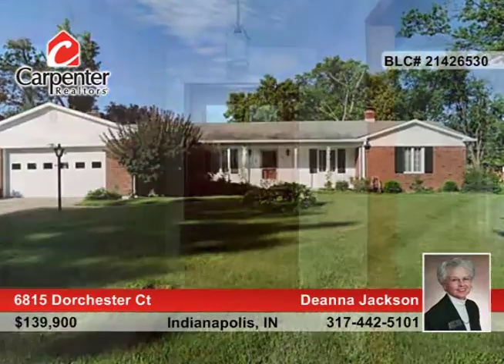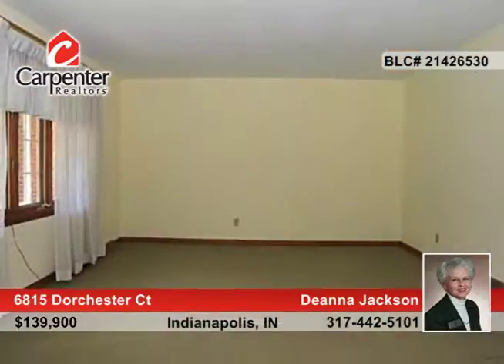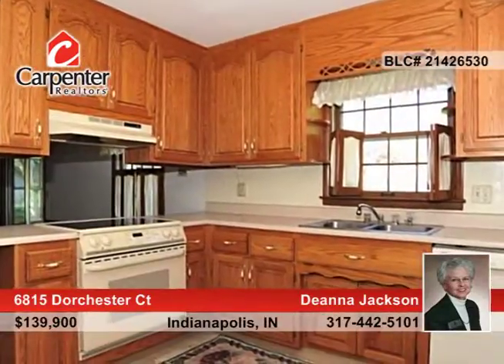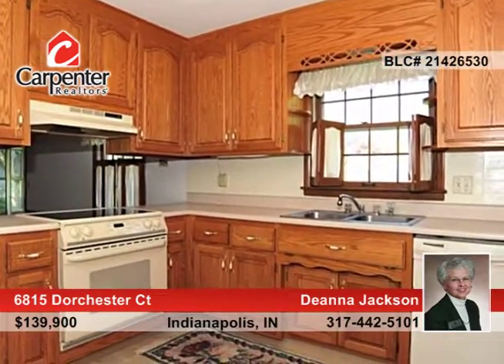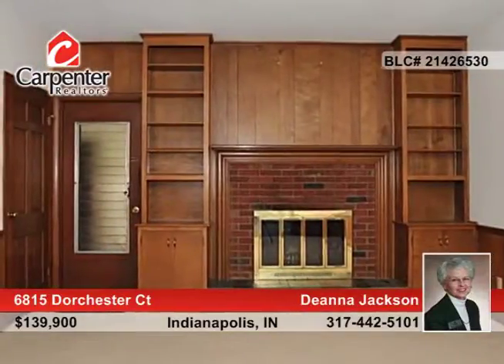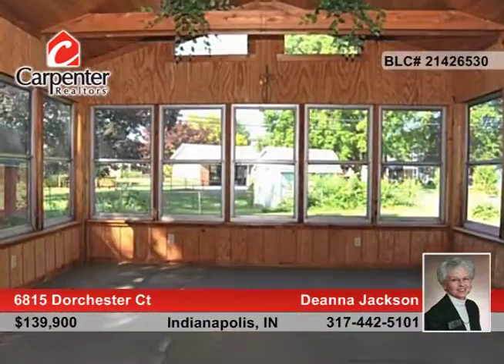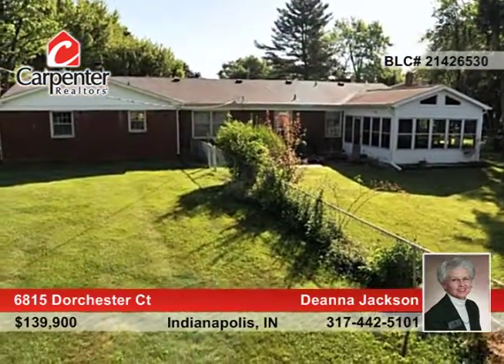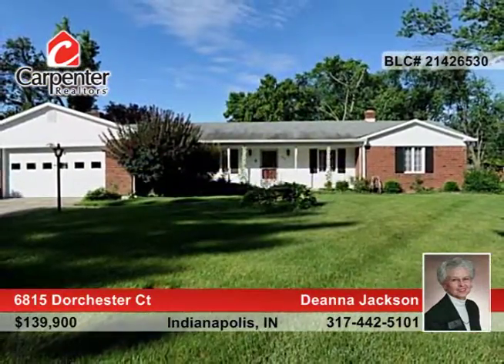6815 Dorchester Ct Indianapolis, IN | MLS# 21426530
Deanna Jackson- |

Lovingly cared for one-owner 3BR 2.5BA ranch with full unfinished basement; the updated kitchen has a breakfast area the flows into the spacious family room with built-ins and wood burning fireplace; functional LR and DR arrangement for family gatherings; simply relax or entertain in the glass enclosed sun room overlooking the fenced back yard with numerous perennials; master BR features lg-WI closet and private bath w/new shower stall and fresh paint; home is located on a quiet and peaceful cul-de-sac.